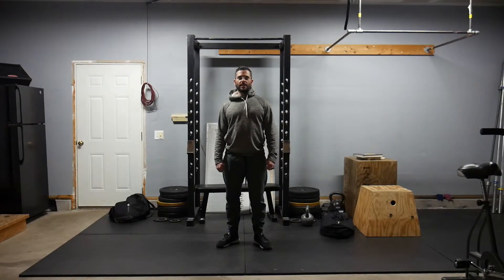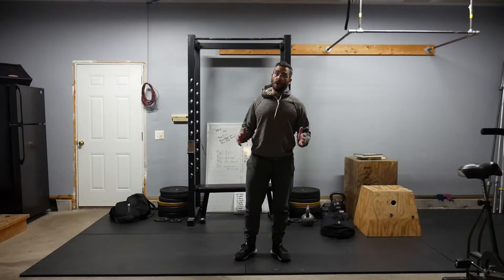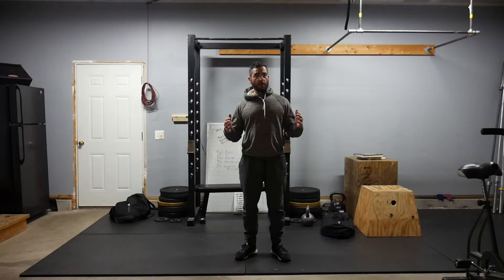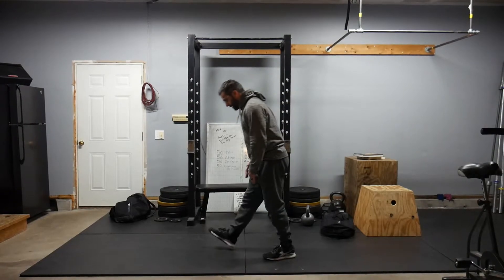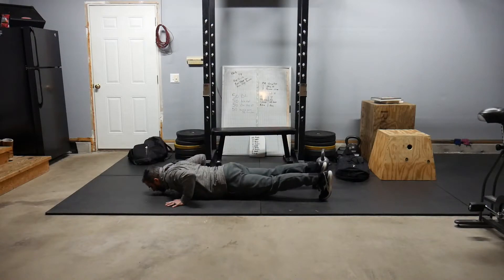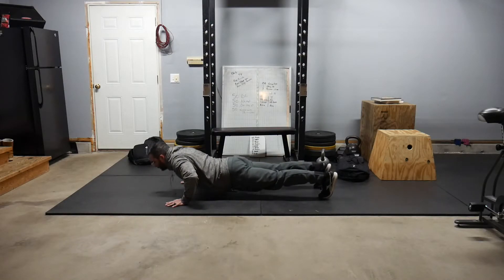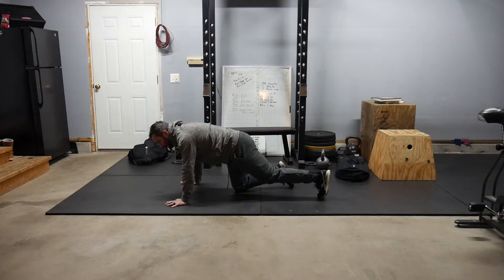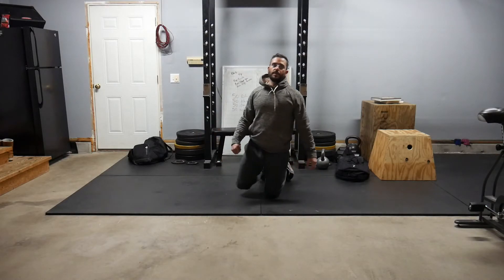CrossFit Stonington Workout of the Day 4/19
This is the CF Stonington WOD for the date of 4/19 as presented by Al